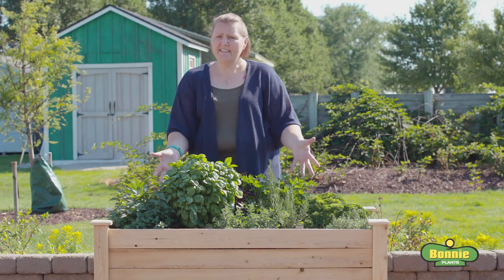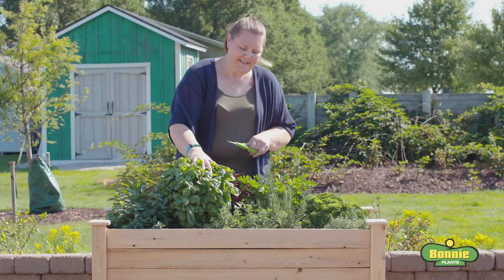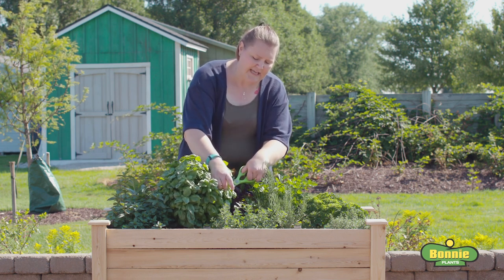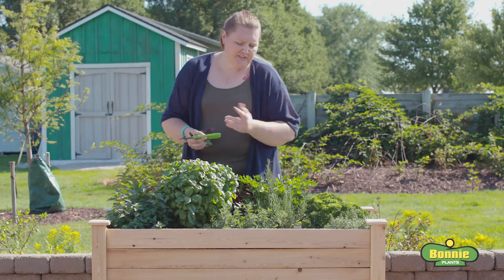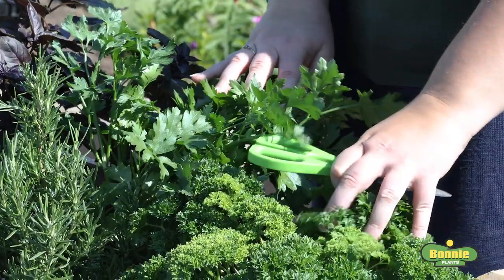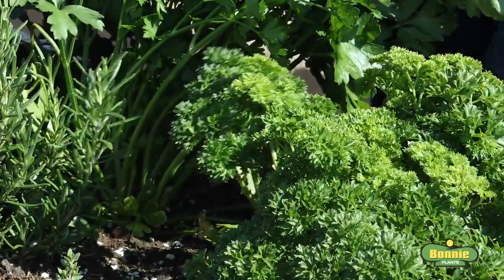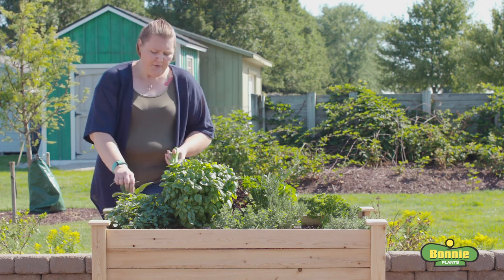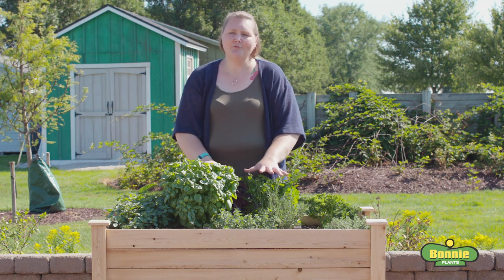How To Harvest Herbs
Grab a clean pair of sharp scissors and learn how to harvest basil, mint, oregano, parsley, rosemary, sage, and thyme from your herb garden. In this video, we'll show you the keys to herb growing success. You'll learn how to keep plants full and prevent them from flowering, which can alter the flavor of the herb. With herbs this productive and flavorful, your neighbors will start asking you for advice.

Download our free Homegrown app for iOS or Android to record, share, and improve your food growing skills

Share your harvest and join the gardening conversation on social media 👩‍🌾👨‍🌾